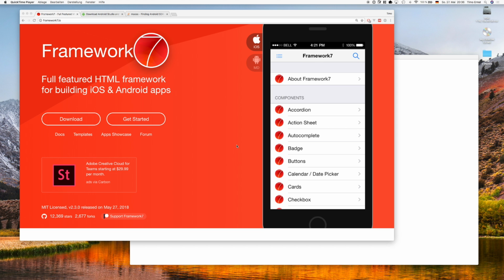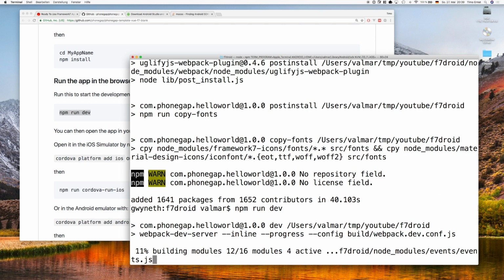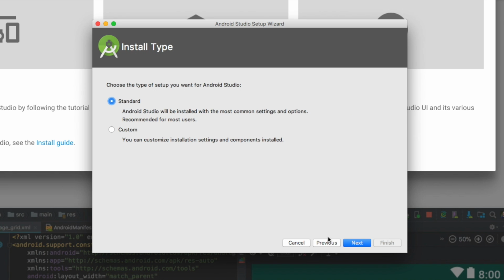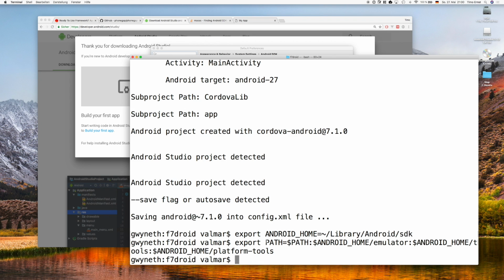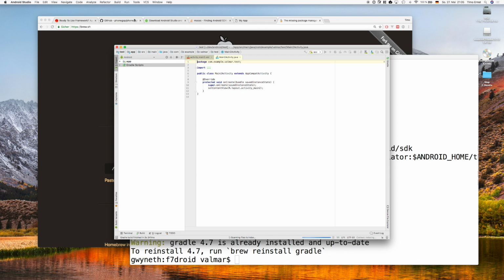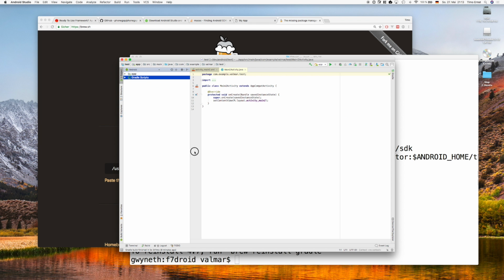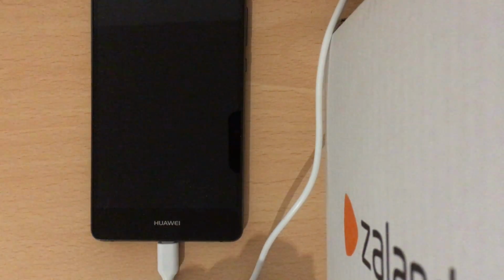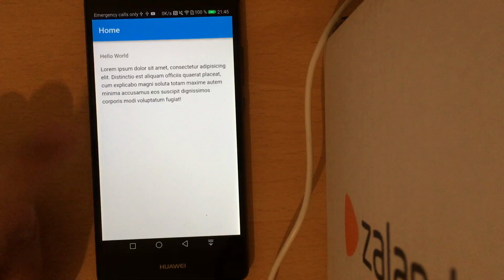Run a Framework7 app on Android with PhoneGap/Cordova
In this video tutorial I explain how to build and run a Framework7 app on Android.